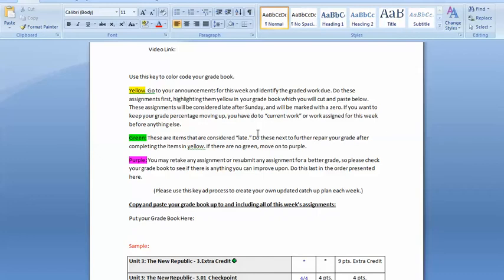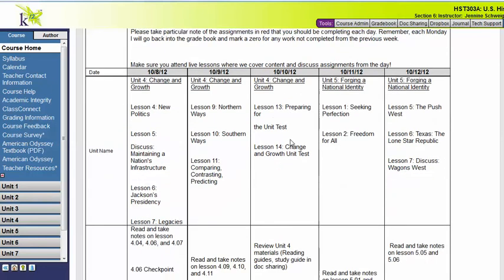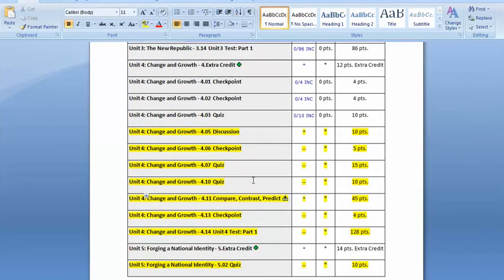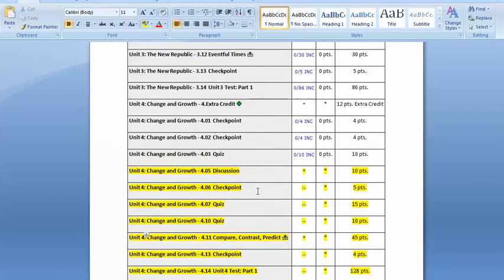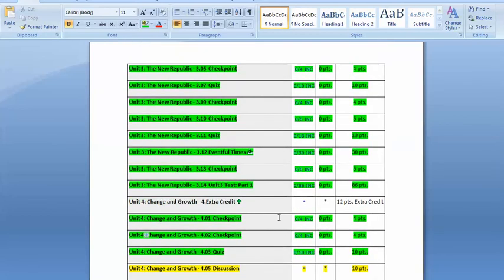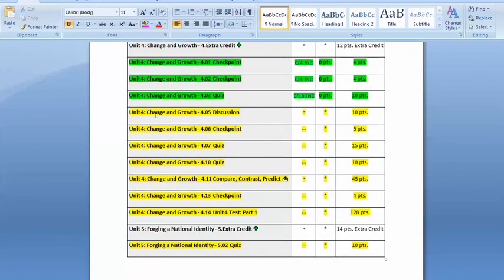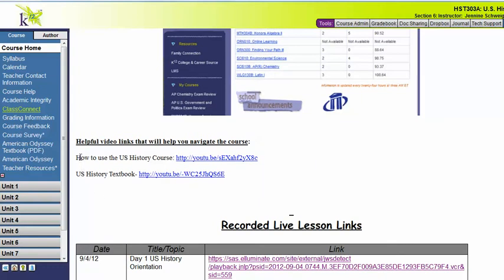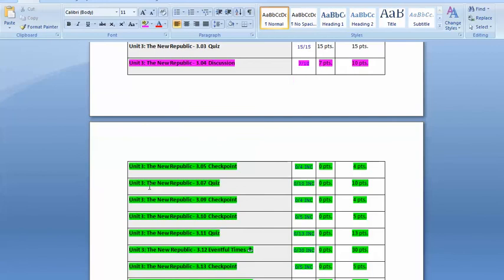10/10/2012 3:00:14 PM